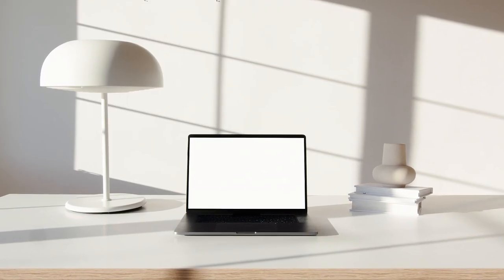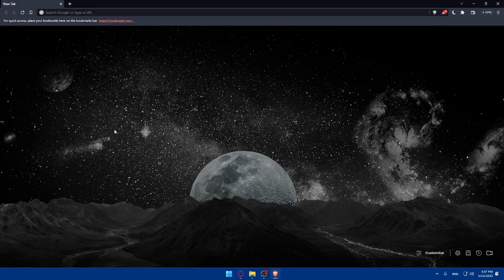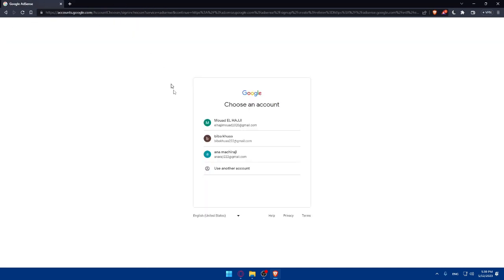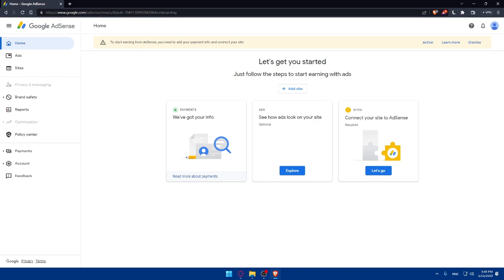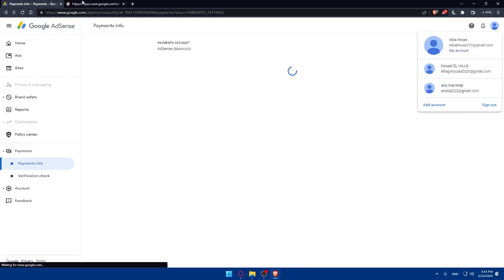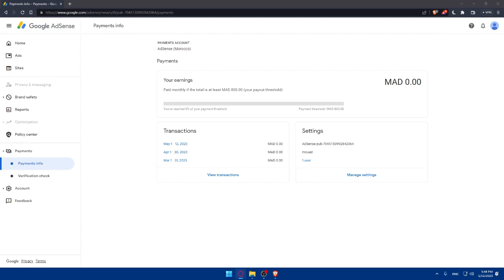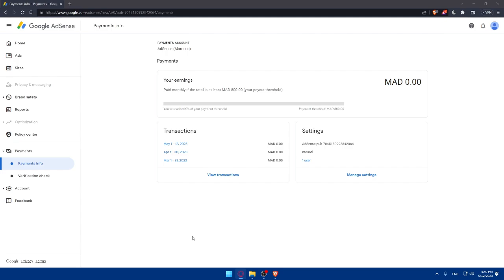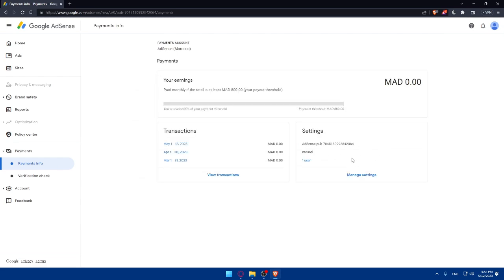How To Change Payment Method On Google Adsense 2025! (Full Tutorial)